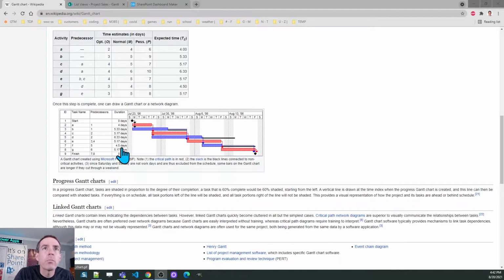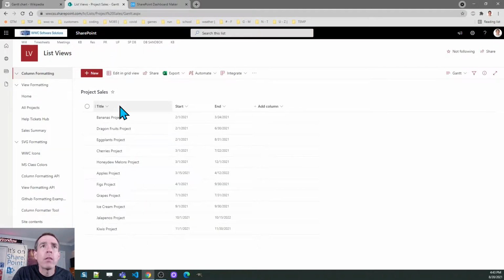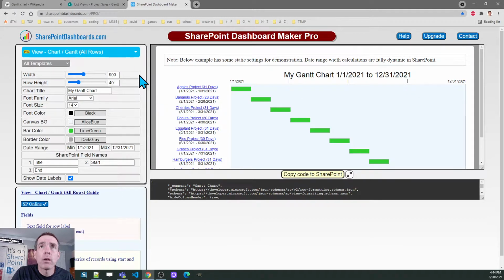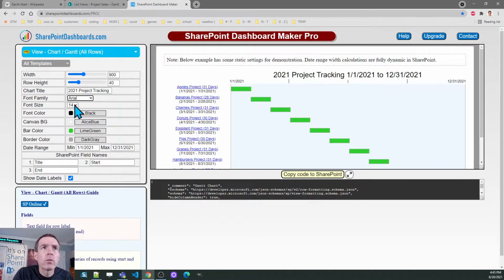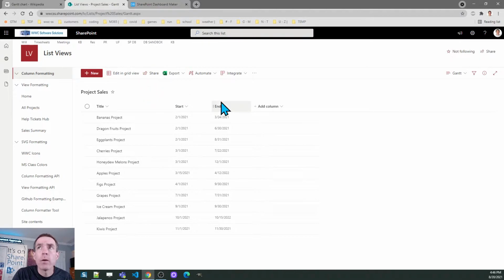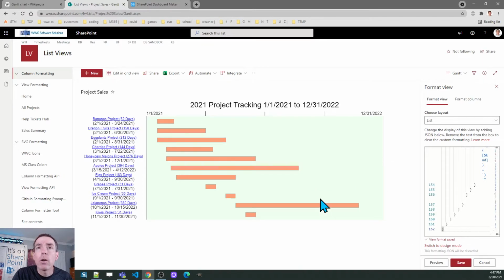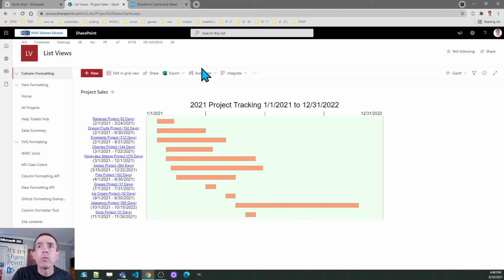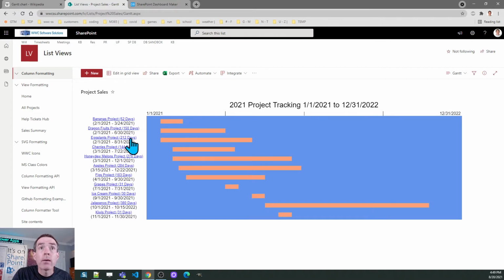SharePoint Gantt Charts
Learn a fast and easy way to set up Gantt Charts in SharePoint Online